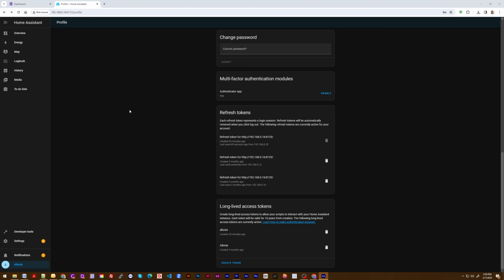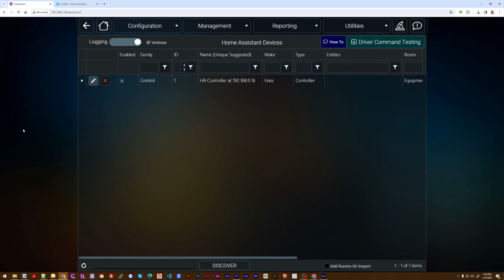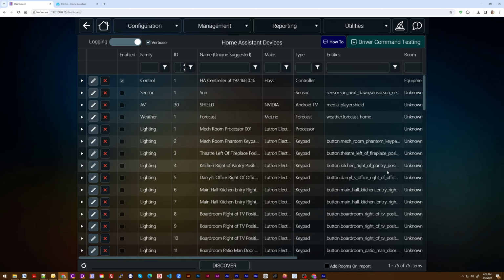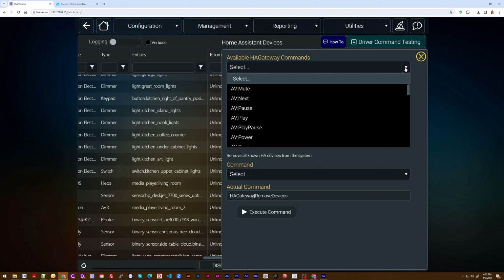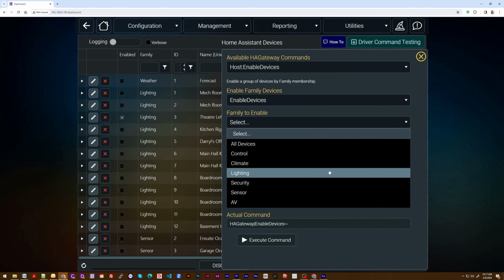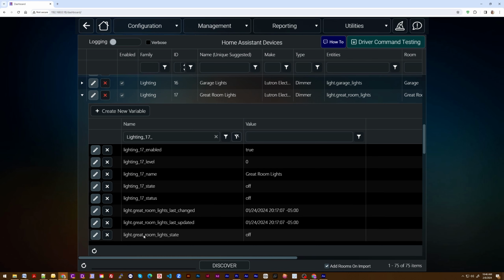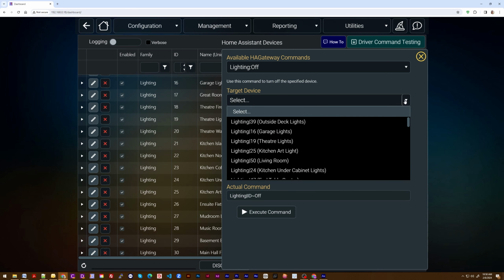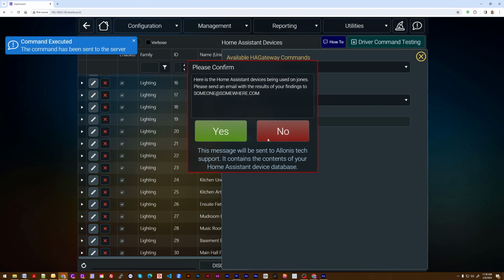Home Assistant Integration with myServer 6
Tutorial for integrating Home Assistant with myServer 6.